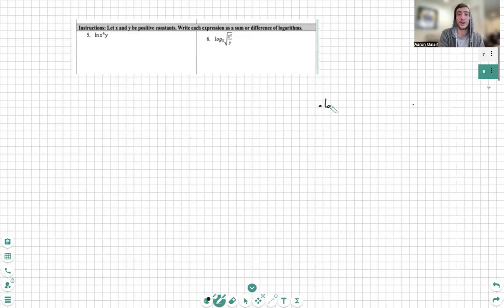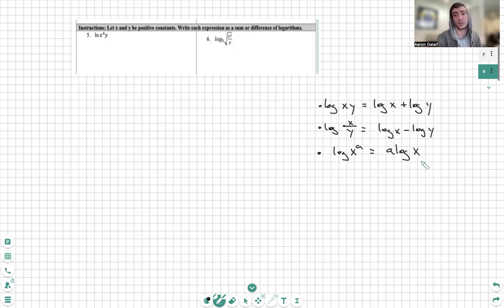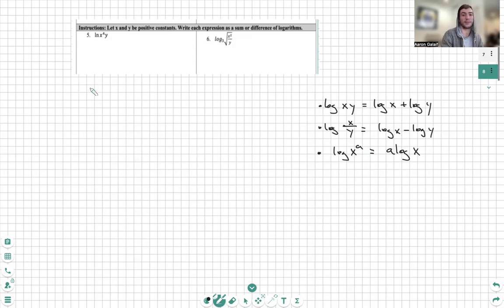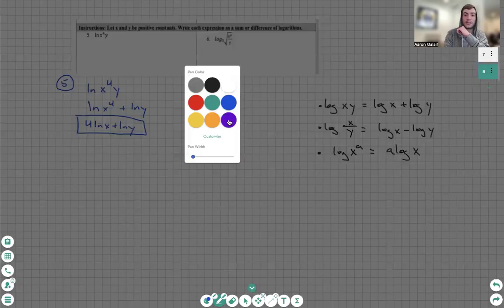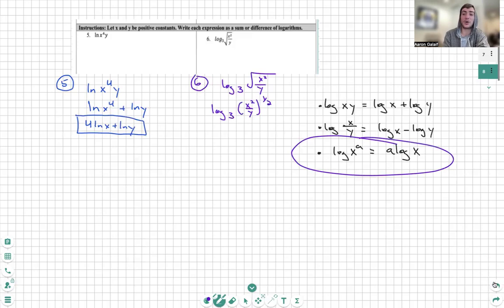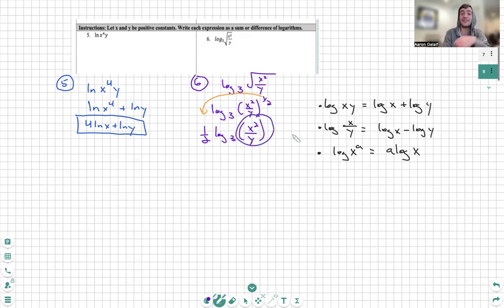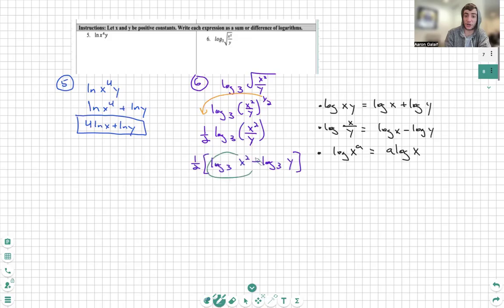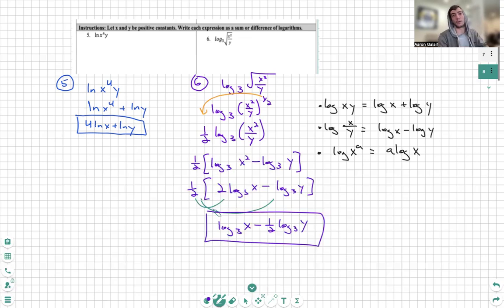Math Pre Calculus: Expanding Logarithms (Log tricks)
In this video, we explore expanding logarithms step by step. Learn the key properties: multiplication turns into addition, division becomes subtraction, and exponents transform into coefficients. By the end, you’ll confidently expand complex logarithmic expressions into simpler forms using these essential rules.

✨ What you’ll learn:
✅ The rules for expanding logarithms
✅ How to break down logarithmic expressions
✅ Practical examples to apply these concepts effectively